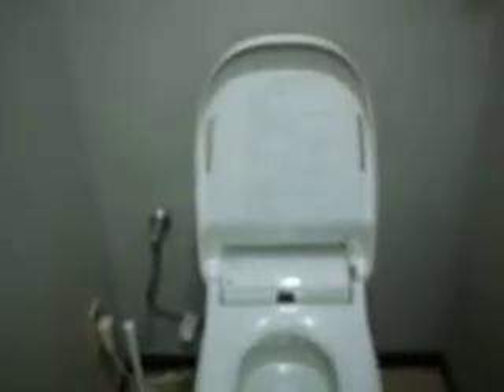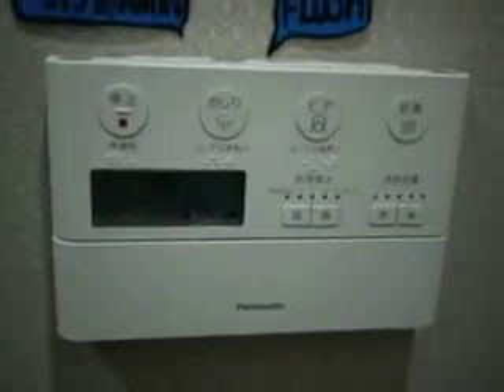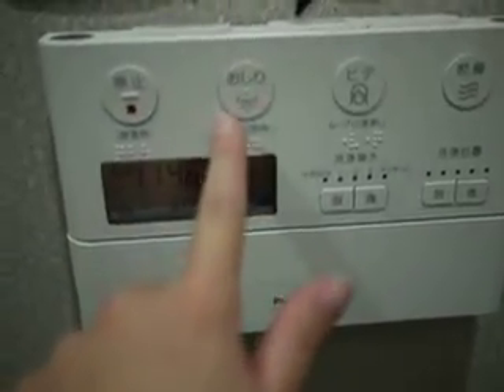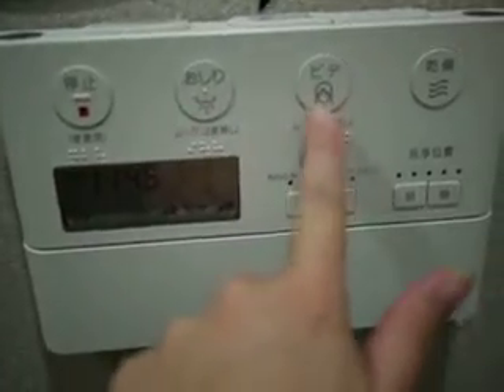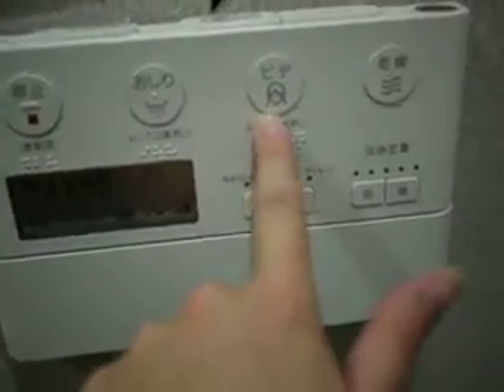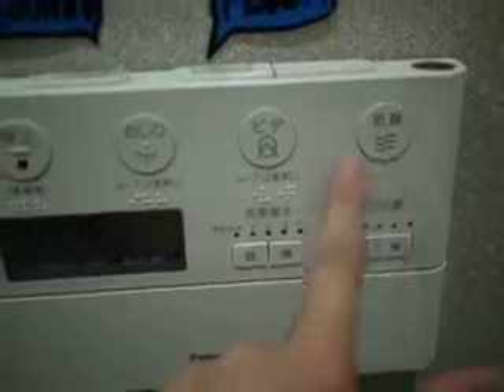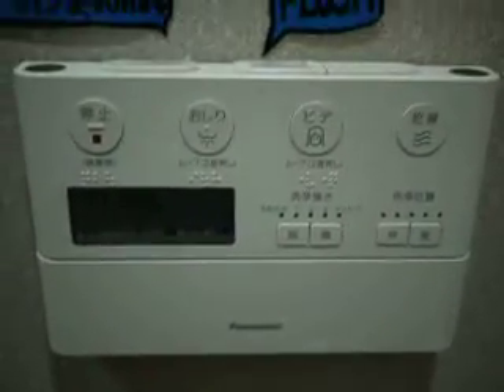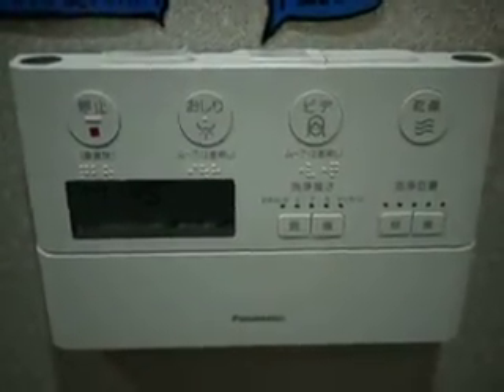Futuristic Japanese toilet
The toilet at Sakura Peace House in Kyoto. Love those Japanese toilets!